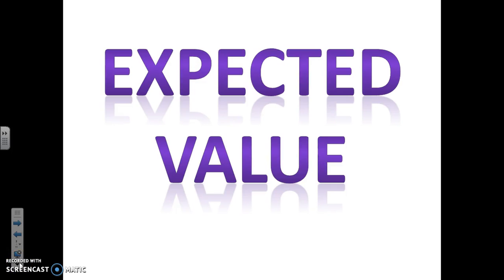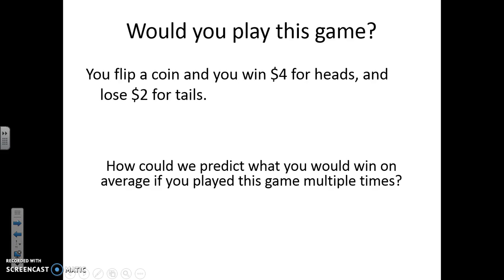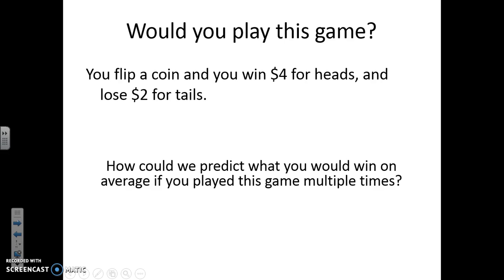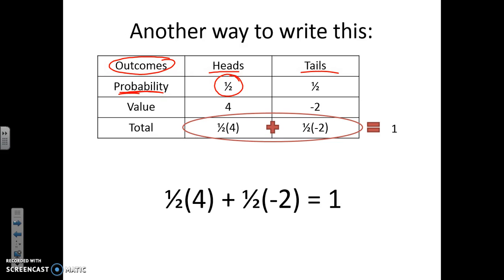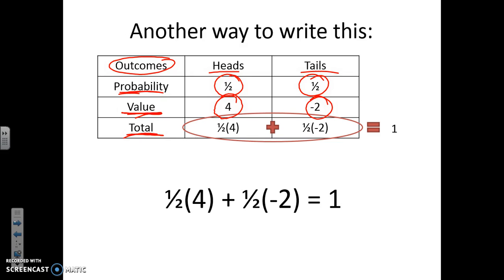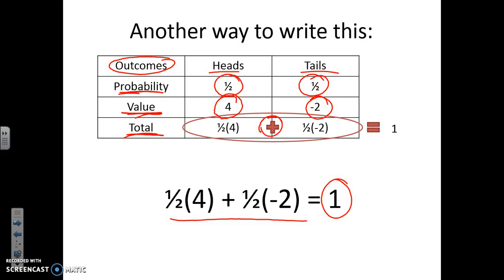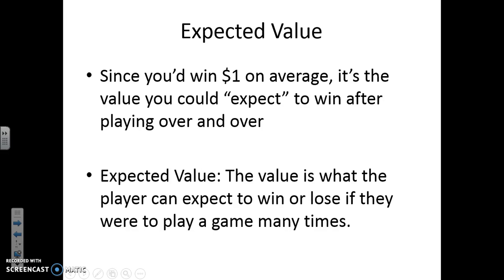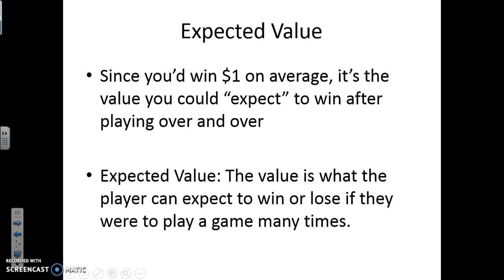Expected Value definition